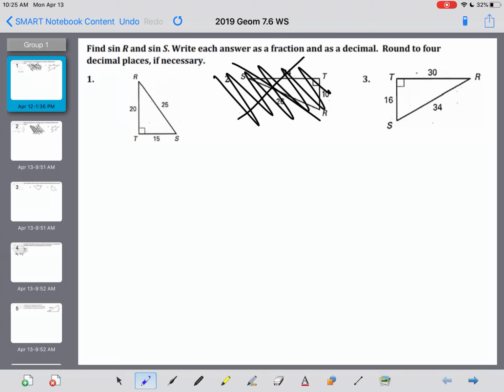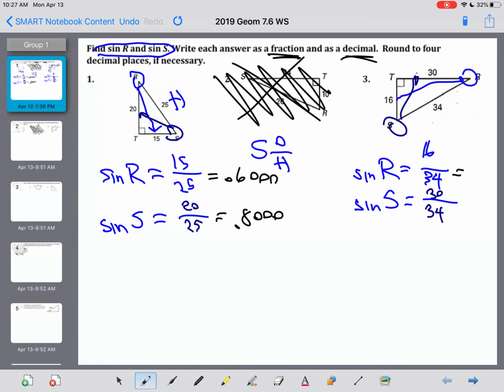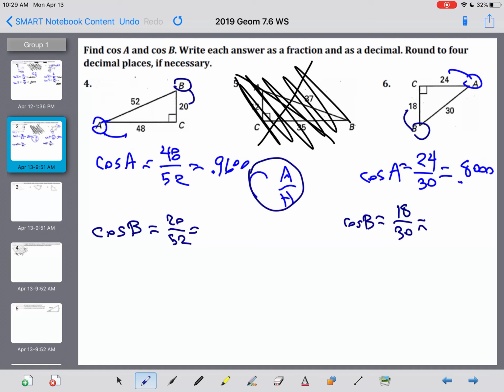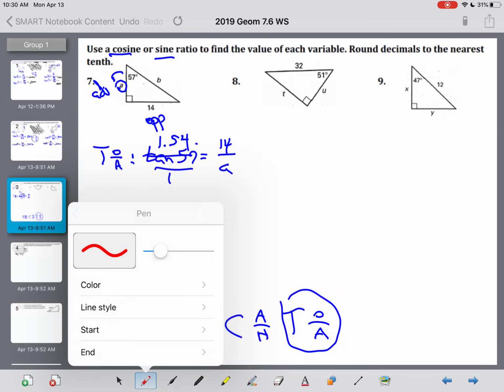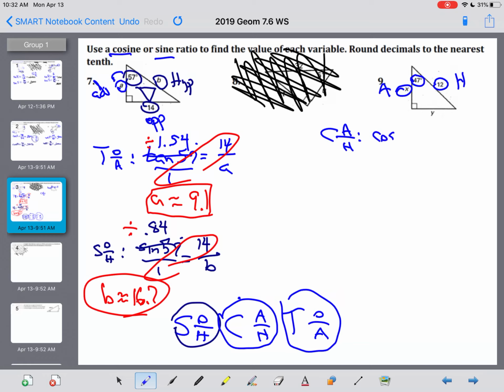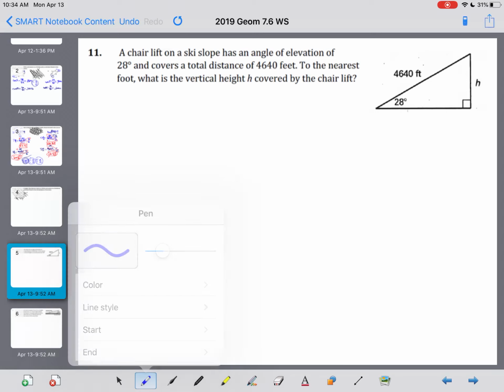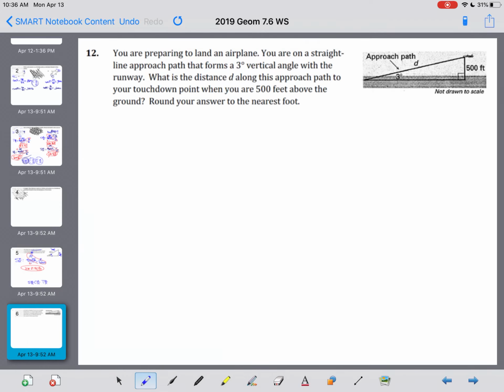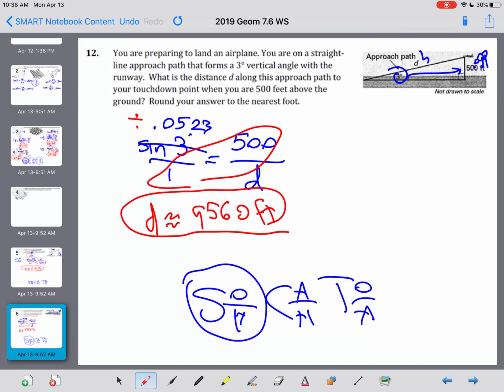2019 Geom 7.6 WS Solutions